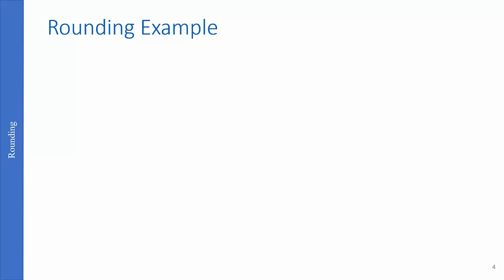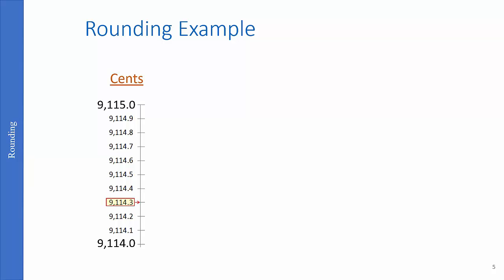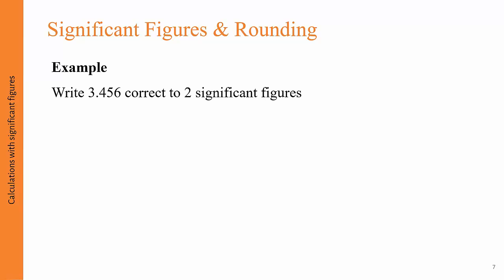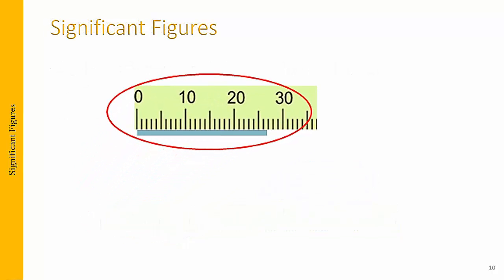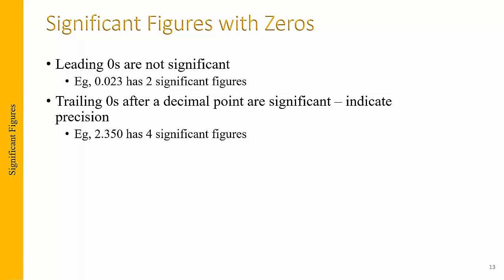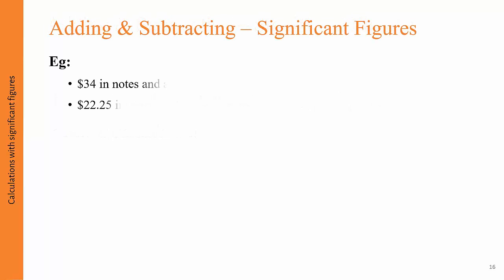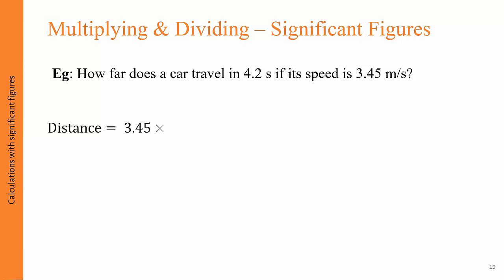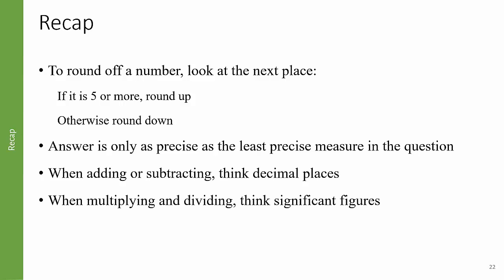Significant Figures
Rounding numbers